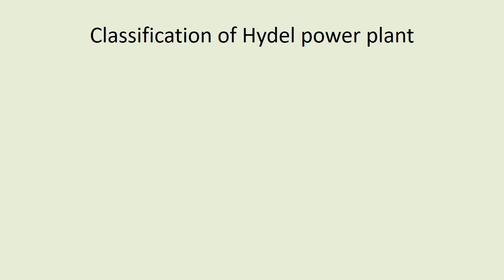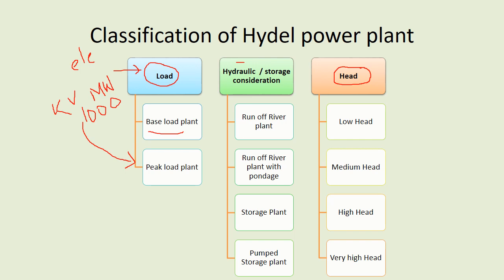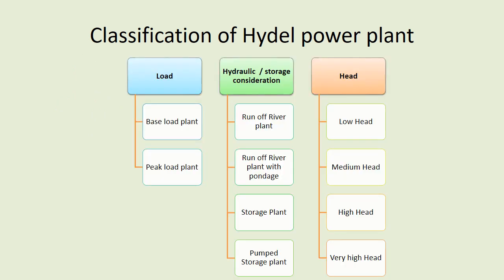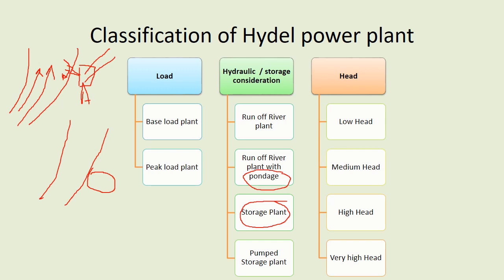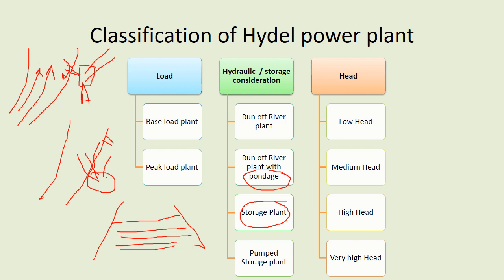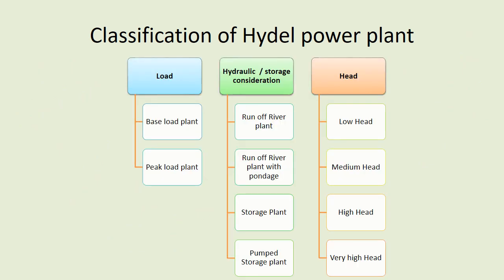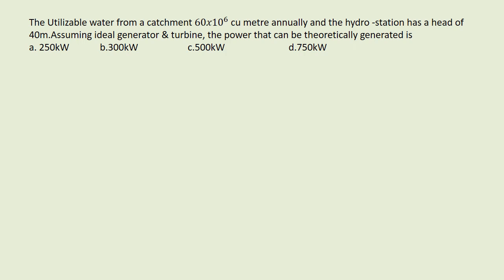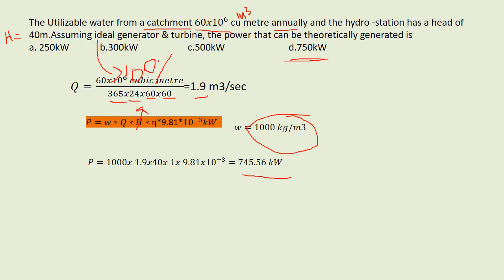PSP_Lecture 7_6thsem_EE_SoET_IUST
hydro power plant,classification,base load,peak load,river off,storage,pondage,head